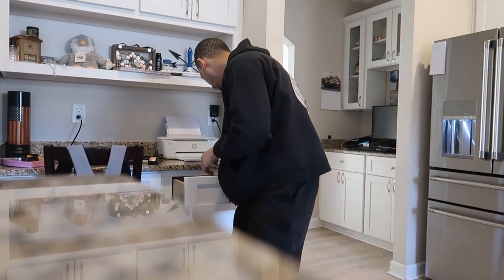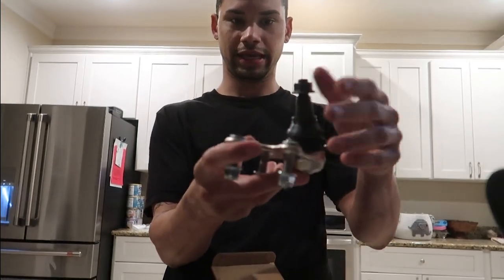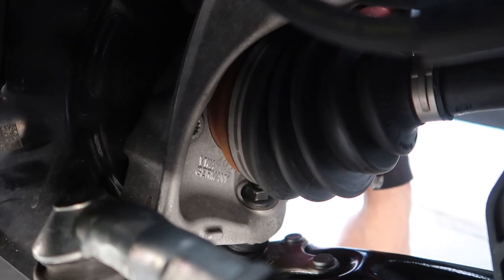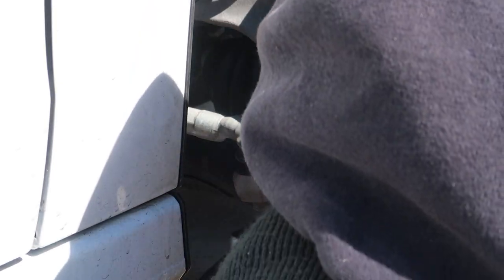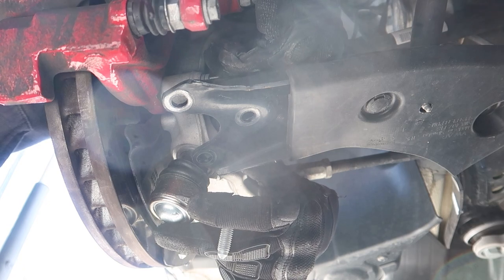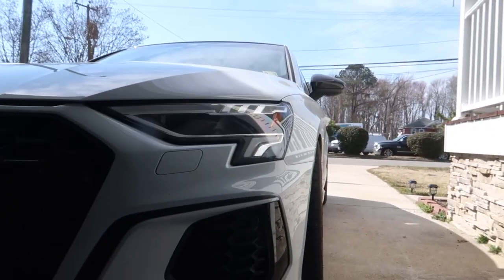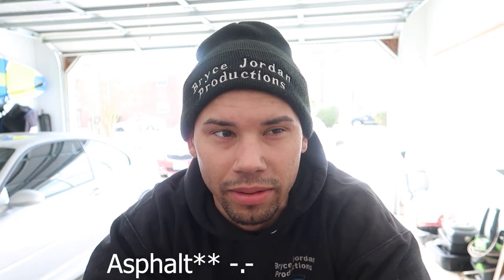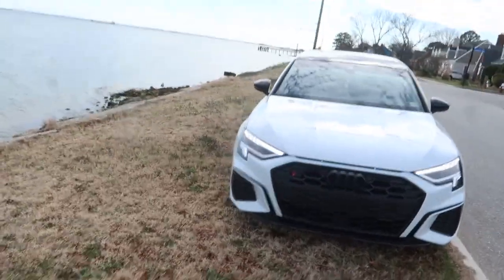034 MotorSport Dynamic+ RCO ball joint DIY + First impressions | 8Y S3 / MQB cars!! [AMAZING!!]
Please read over the description of the ball joints before asking questions!

!!!MERCH!:
Brycejordanproductions.com

Instagram.com/Br32yce
Facebook page for the channel (most responsive here)